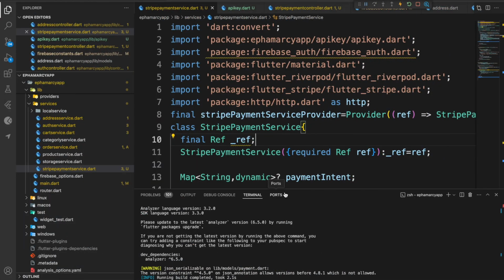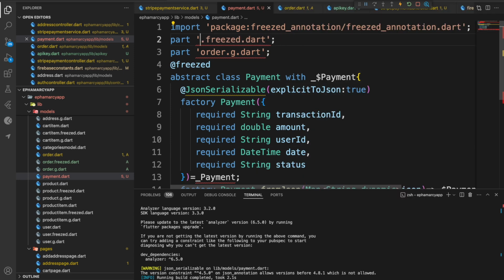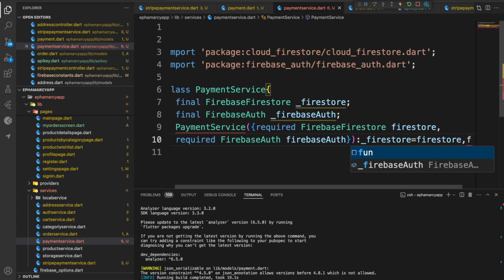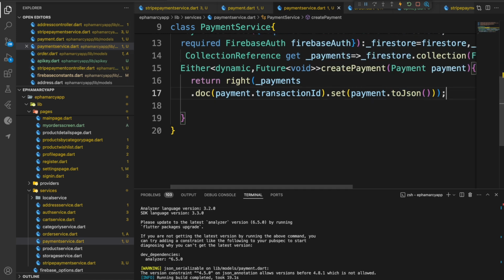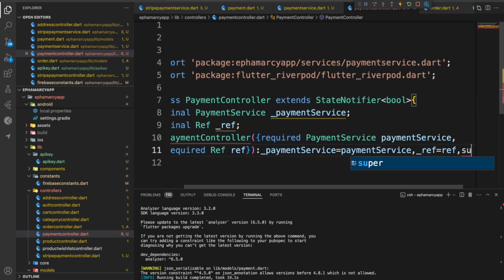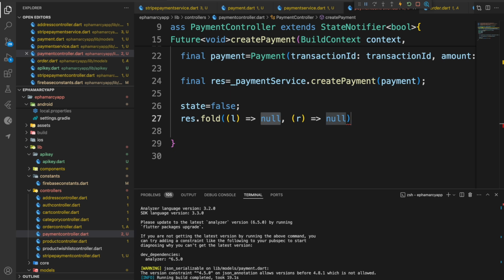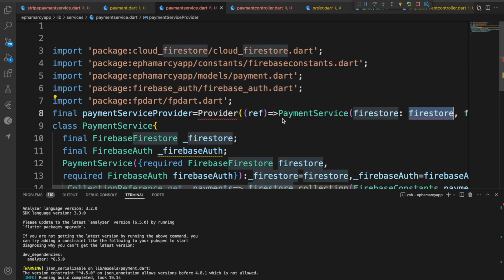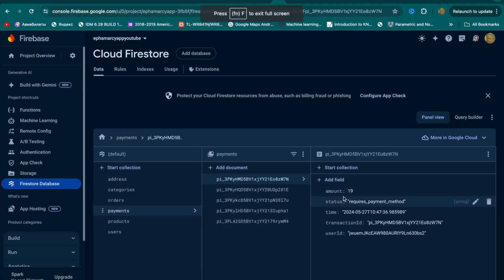flutter ecommerce customers app with firebase , stripe & riverpod saving payments to firestore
Hello guys and welcome back to my youtube channel , in this video inline with the continuation of our ecommerce app series with firestore ,stripe and riverpod we are going to save payment details to cloud firestore